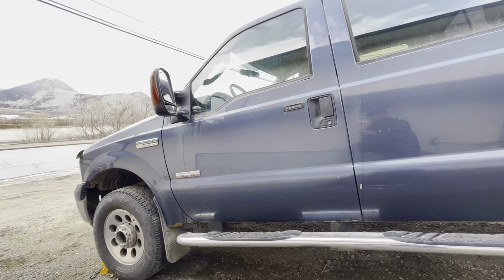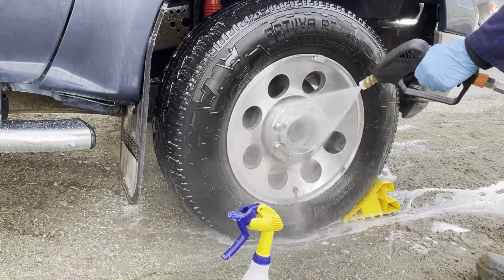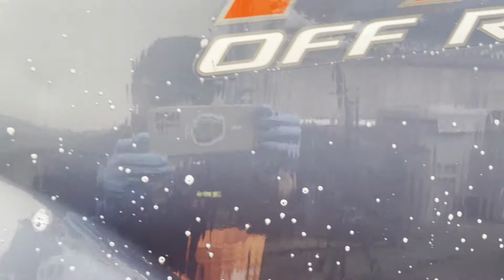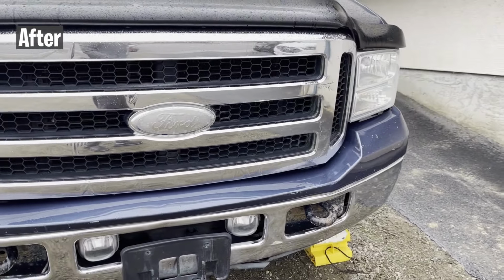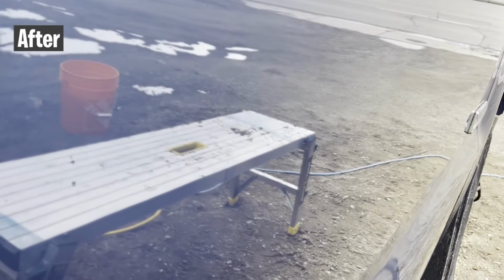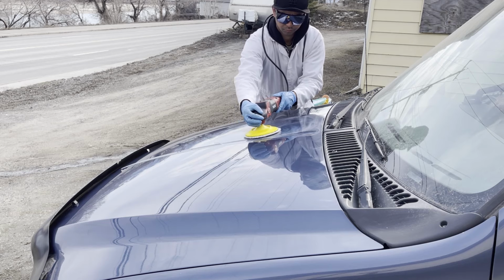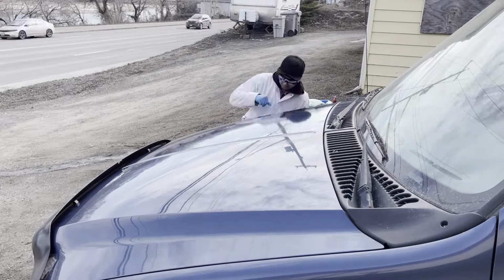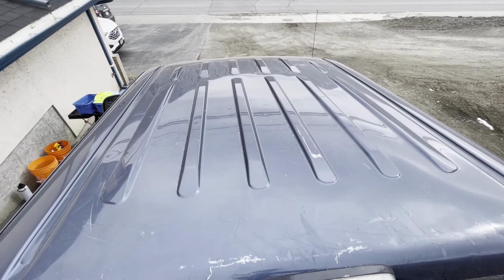Polishing An Old Farm Truck In The Winter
In this video I polish my old F350 crew cab long box farm truck. I have owned this truck for the last 8 years and I only use it for dump runs and hauling yard waste to the compost pile. I've always wanted to fix this truck up because I secretly love this truck lol.

Maybe one day I'll completely fix the paint and all the dents and refurbish the motor and run a quad turbo set up with a catless turbo back 7" exhaust. GG one day!

Anyway I spent about 12 to 16 hours polishing this truck. I did a step polish. Cut, Polish, Polish and it turned out pretty good. I did sling compound all over the place and I got it cleaned up in the end. Next video on this truck I'll pull the mags off and shine them up off the truck.

My top choice in detailing products. Everyone must try!

32Oz spray bottle
5 Gallon

The Best Tire & Wheel Barrel Brushes:
Tire Brush: https: //amzn.to/3SavSTV
Wheel Barrel Brush

Face & Boars Hair Brushes:
Chemical Guys Soft Rim Face Brush
Boars Hair Brush

Amazon.ca
P&S Bug Off High PH

Chemical Guys Tar & Sap Remover:
16 US Fl Oz./473ml
128 Oz/ 3.79 Liters

Chemical Guys Total Interior Cleaner & Protector:
16 US Fl Oz/ 473ml
128Oz/ 3.79 Liters

Meguiars Ultimate Wax & Shine:

MJJC Foam Canon Pro:

Meguiars Gold Class Carnuba Plus:

12H Graphene Ceramic Coating:

P&S Dream Maker:
16 US Fl Oz/473ml
128Oz/ 3.79 Liters

DEWALT 20V MAX* XR Leaf Blower:

Chemical Guys MIC1995 Woolly Mammoth Large:

Chemical Guys MIC708 Waffle Weave Glass and Windor Microfiber Towel:

P&S Express Interior Cleaner:

303 Automotive Protectant:

Meguiars Natural Shine:

Chemicals Guys Leather Cleaner & Leather Protectant:

Top Steam Cleaners from Lowest Price to Highest:

Bissell Steam Shot:

Wagner Spraytech:

McCulloch MC1385:

Vapamore MR-100:

Chaper:
0:00 Intro
1:00 Washing Exterior
3:32 Iron Remover
3:49 Clay Mit
4:03 Headligh Restoration
4:29 Polishing Chrome Bumper
4:43 Polishing Passenger Side
5:48 Snow Flex
6:09 Polishing Passenger Side #2
7:53 Polishing Long Box Truck Bed
9:26 Polishing Hood
12:23 Polishing Truck Roof
14:14 Polishing Drivers Side Door
15:31 Polishing Truck Bed
17:14 Before & After